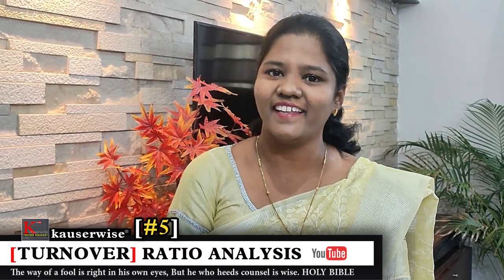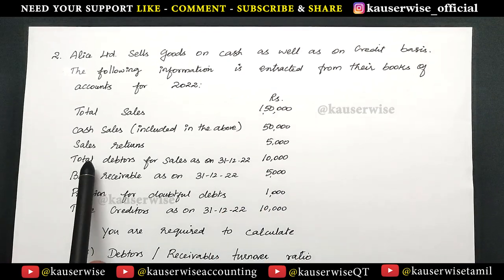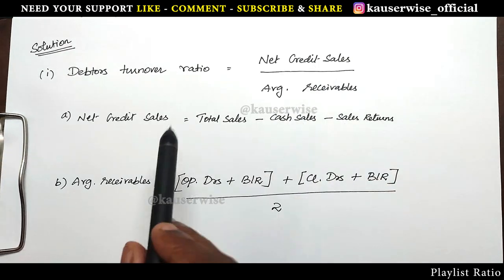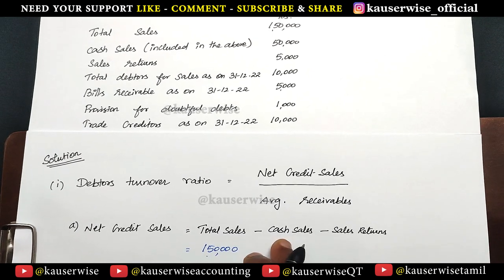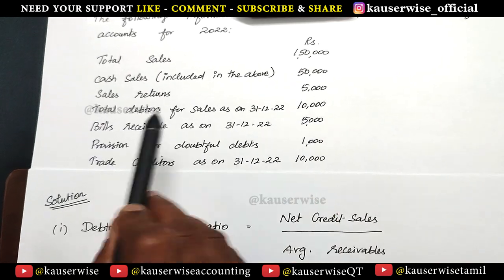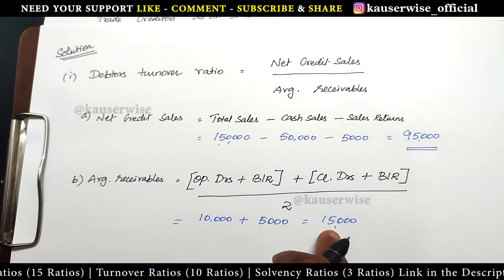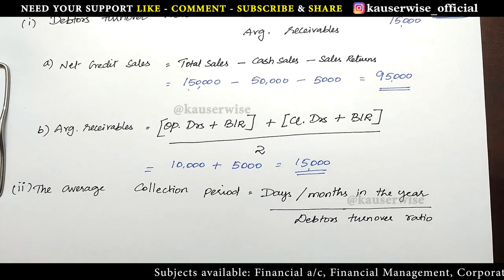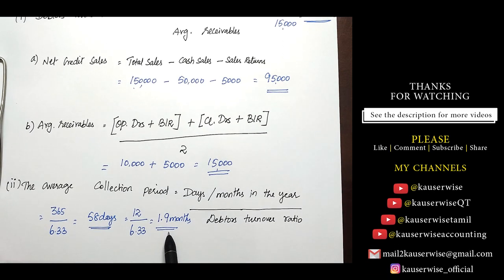Ratio Analysis | Debtors turnoverratio | Debtors Collection Period | Turnover ratio | By Kauserwise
Here is the video about Turnover Ratios in Ratio Analysis. In that we have seen Debtors Turnover Ratio | Debtors Collection Period.

Follow Us On:
👇List of Subjects and it's Play List👇

►Financial Management
►Financial Accounting
►Corporate Accounting
►Cost and Management Accounting
►Operations Research
►Statistics

Thanks
kauserwise®